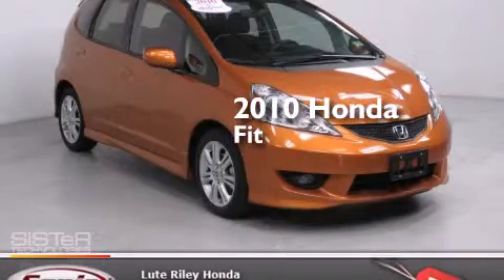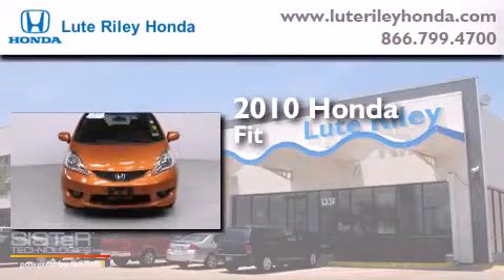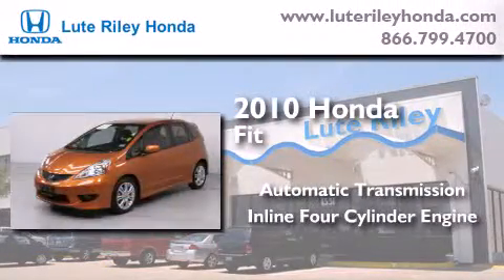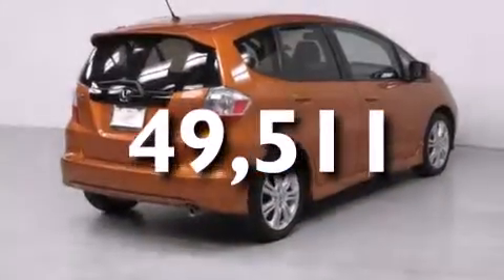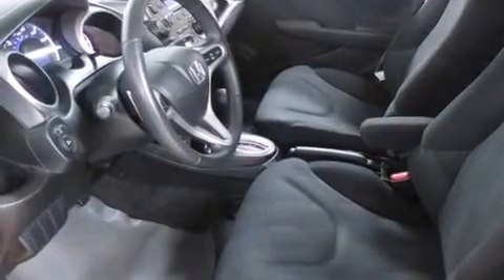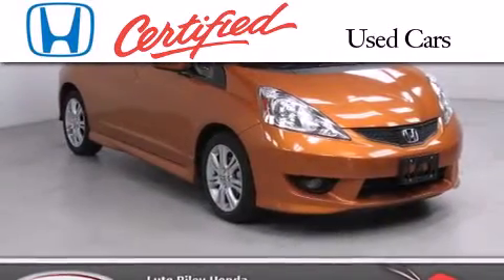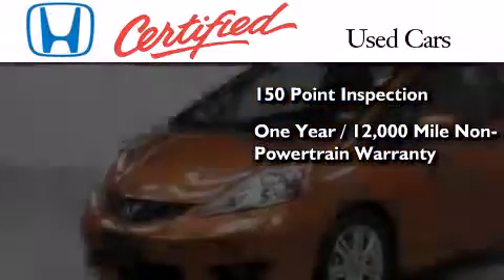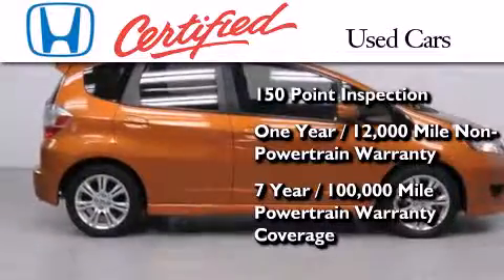2010 Honda Fit Certified Richardson TX 75080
We've been honored to serve the Richardson TX area , we promise that your experience at our dealership will exceed your expectations ! Year : 2010 Make : Honda Model : Fit Engine : 1.5L I-4 cyl Trans . : Automatic Exterior : Orange Revolution Miles : 49,511 Interior : Black Lute Riley Honda 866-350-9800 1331 North Central Expy Richardson , TX 75080 Used 2010 Honda Fit Richardson TX